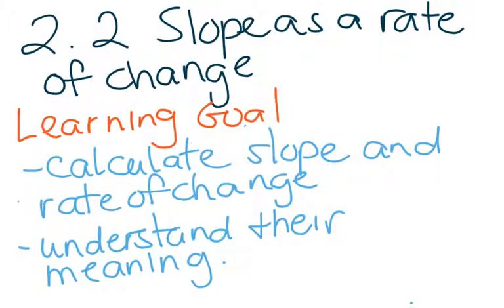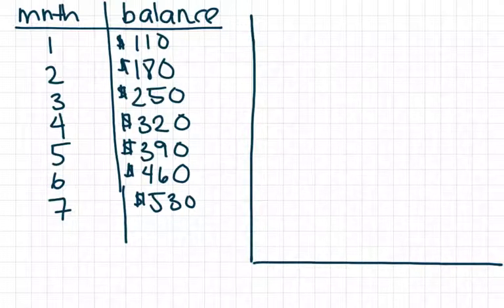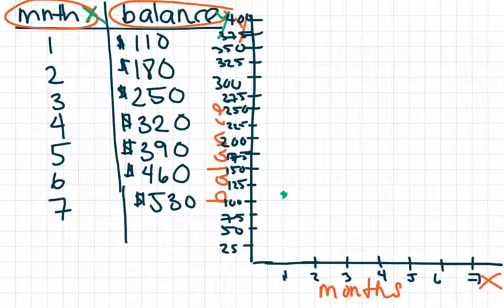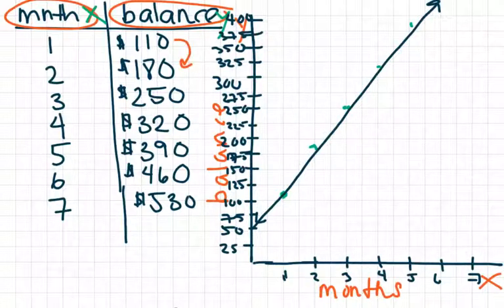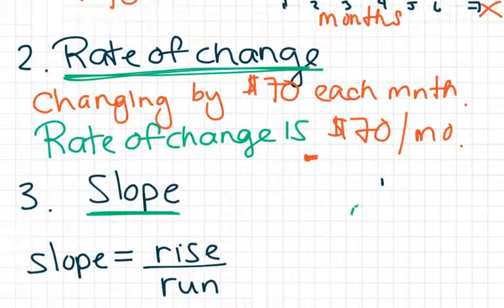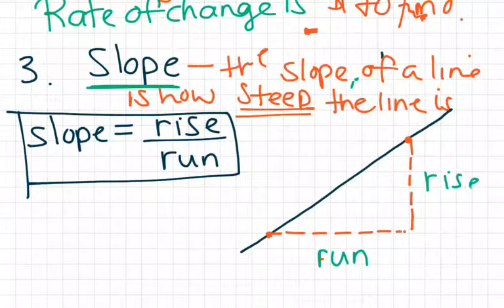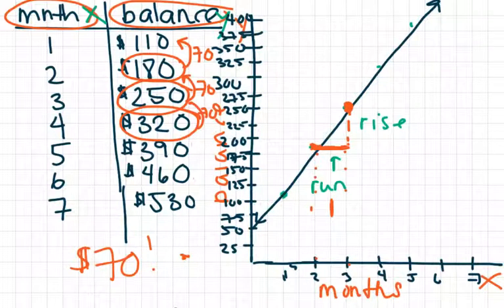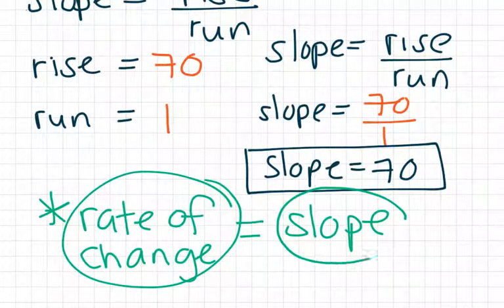2.2 Slope as a Rate of Change - Example 1- gr. 10